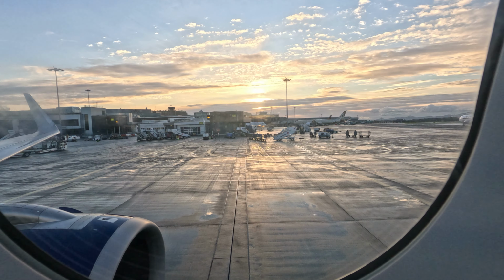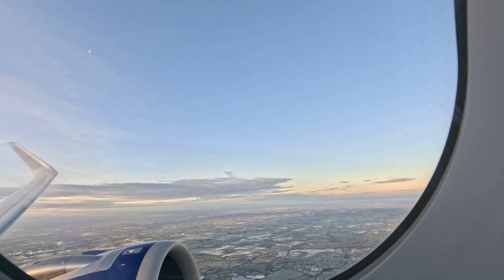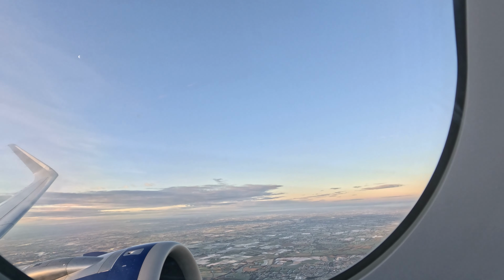Window seat view take off - British Airways A320: Dublin (DUB) to London Heathrow (LHR)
Here is a view from the window and take off onboard BA0833 from Dublin (DUB) to London Heathrow (LHR) on a very cold December 17th 2022. Be sure to check out part two showing the landing in London Heathrow.